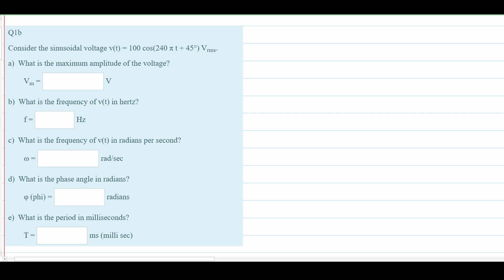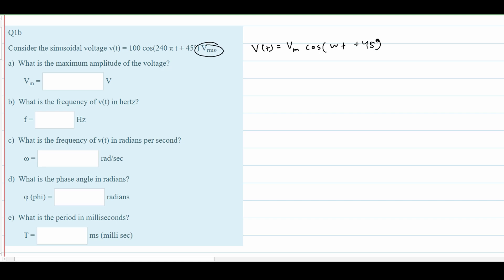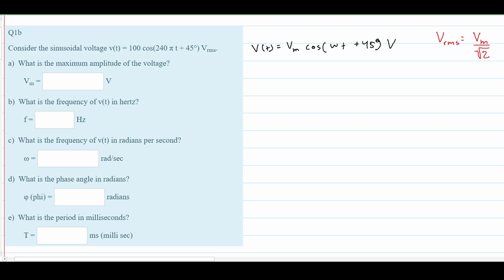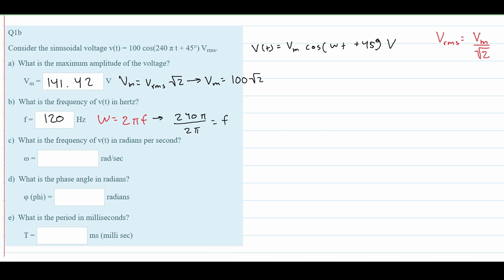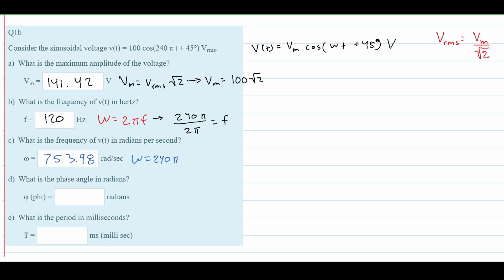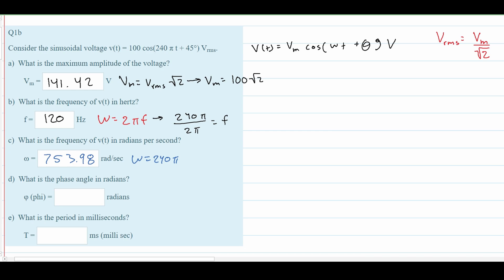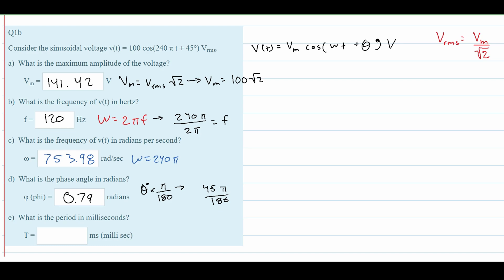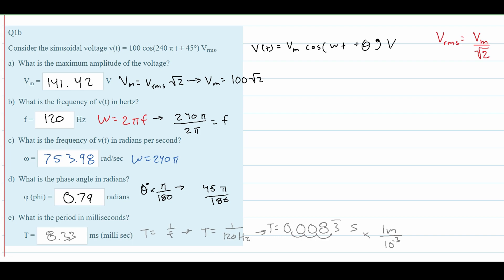Networks Analysis | Exam 1 : Q1b : Consider the sinusoidal voltage v(t) = 100 cos(240 π t + 45°) ...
Question:
Consider the sinusoidal voltage v(t) = 100 cos(240 π t + 45°) Vrms.

a)  What is the maximum amplitude of the voltage?
        Vm = _____ V
b)  What is the frequency of v(t) in hertz?
        f = _____ Hz
c)  What is the frequency of v(t) in radians per second?
        ω = _____ rad/sec
d)  What is the phase angle in radians?
        φ (phi) = _____ radians
e)  What is the period in milliseconds?
        T = _____ ms (milli sec)

Problem:
Q1b